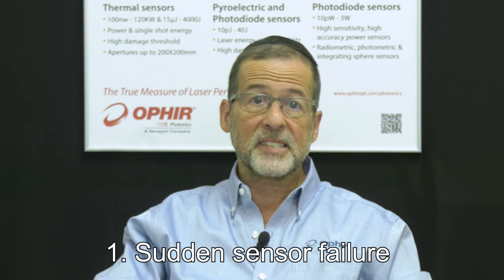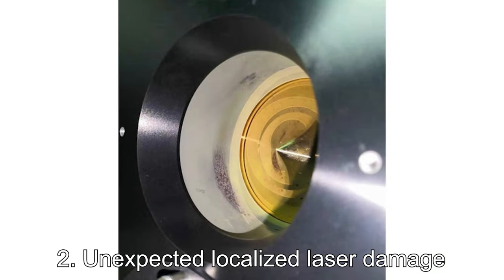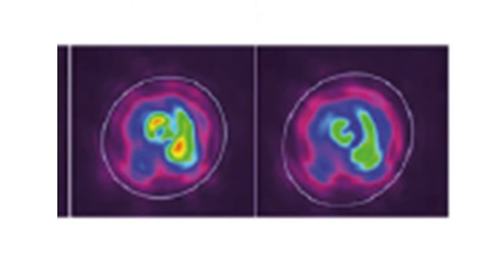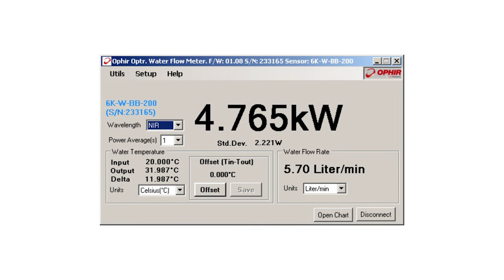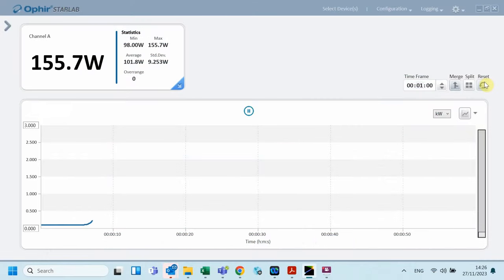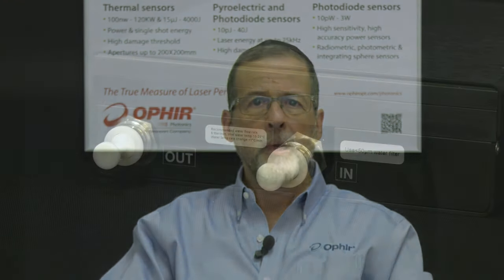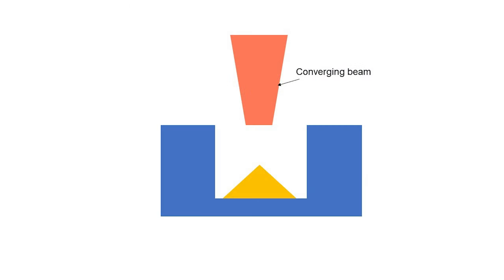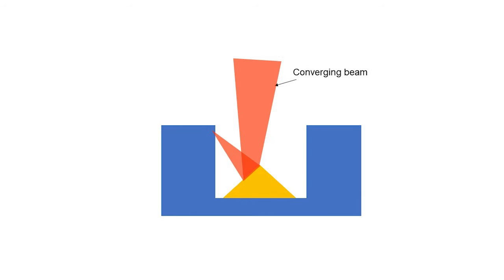How to: Use High Power Sensors Correctly and Prevent Problems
When you use high-power laser measurement sensors, there are many avoidable problems that tend to come up repeatedly.
In this video, you’ll learn many tips and best practices that can help you avoid those problems.
Use this link to join our Professional Laser measurement LinkedIn group
(and of course) YouTube: shorturl.at/flIW6

// ABOUT US:
Ophir is a brand within the MKS Instruments Photonics Solutions division. The Ophir product portfolio consists of laser and LED measurement products including laser power and energy meters, beam profilers, high-performance IR thermal imaging lenses and optics for CO2 and high-power fiber laser applications.